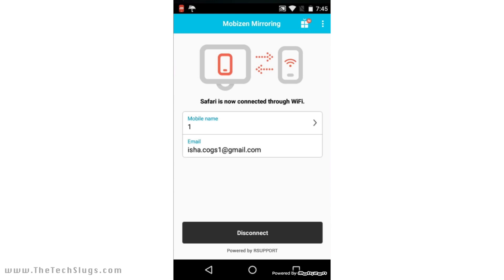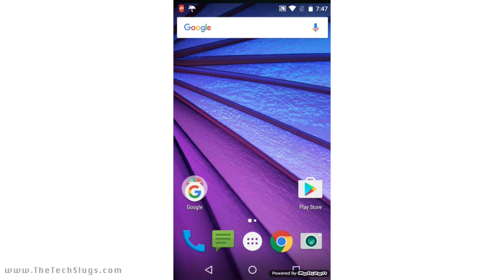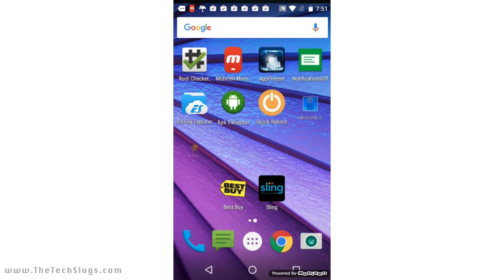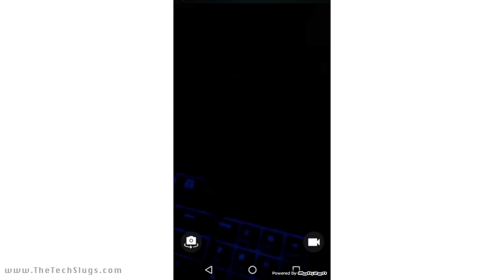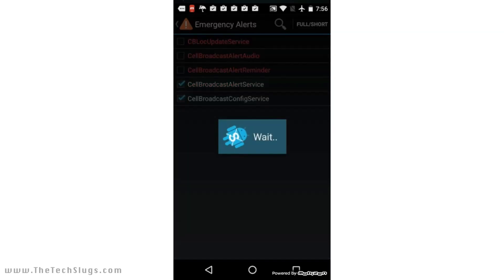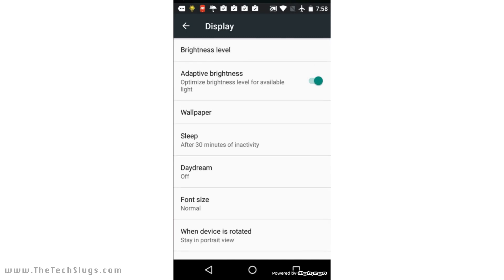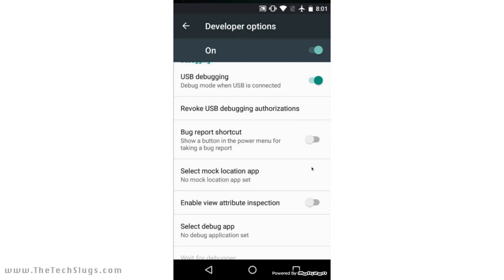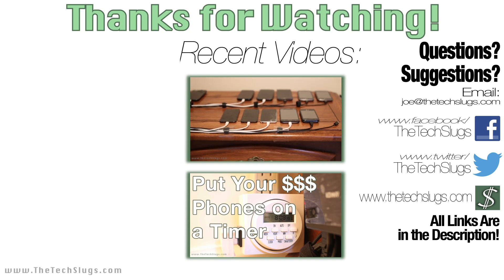How to Set Up Android Devices to Make Money